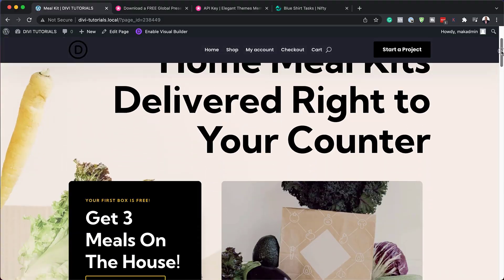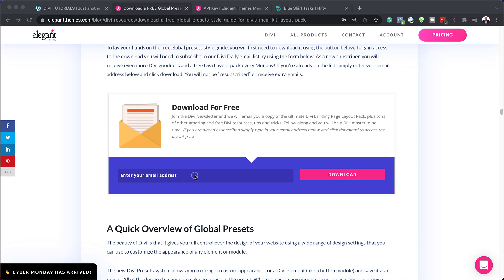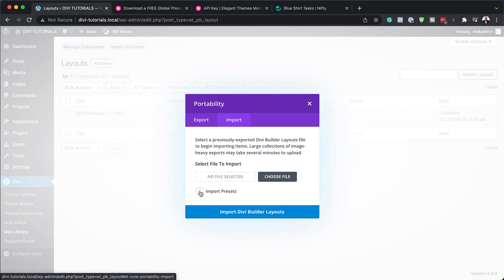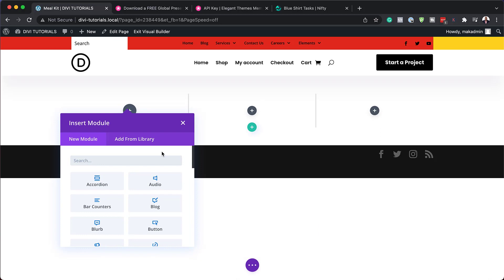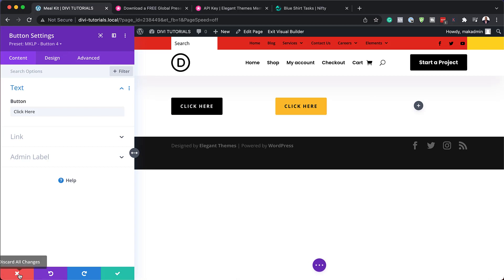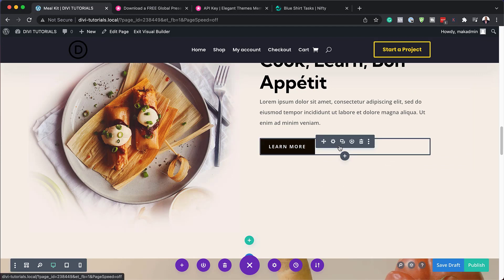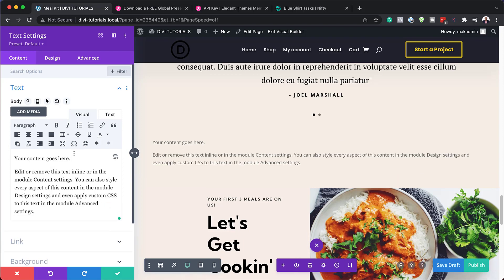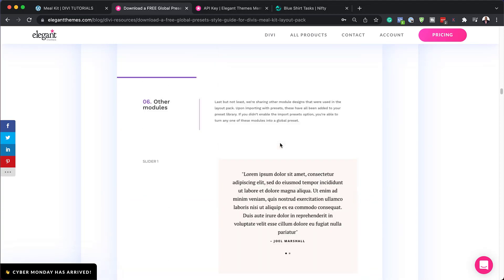Download a FREE Global Presets Style Guide for Divi’s Meal Kit Layout Pack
Hey Divi Nation! Thanks for joining us for the next installment of our weekly Divi Design Initiative where each week, we give away brand new freebies. Today, we’re sharing a global presets style guide for Divi’s Meal Kit Layout Pack. Divi’s global presets help you speed up your web design process in no time, and to help you speed it up even faster, we’ll be regularly providing global presets, that are unique to the layout pack, in one single layout. You can choose if you want to upload all global presets at once or select specific ones.